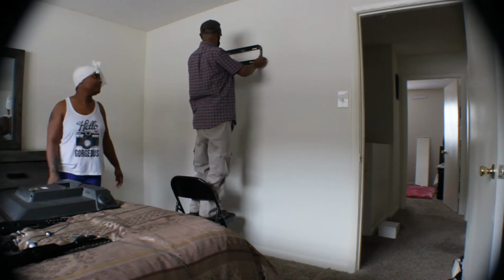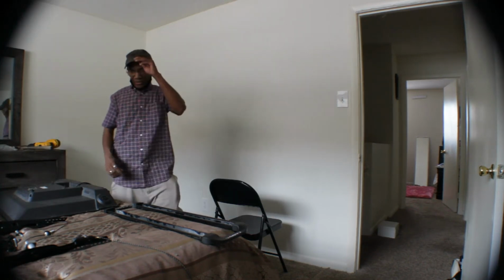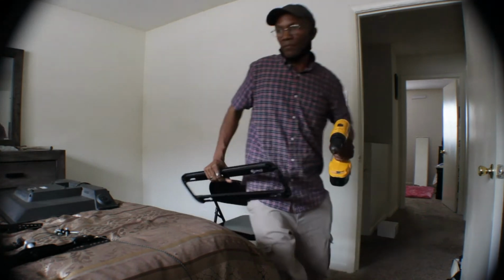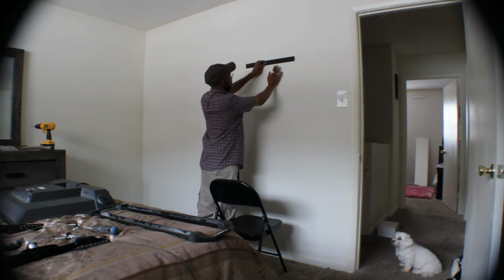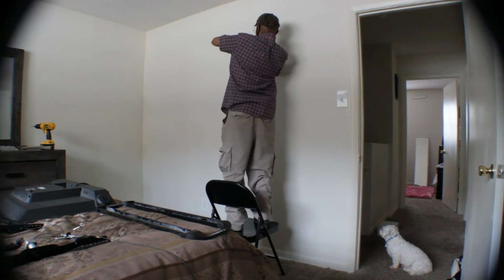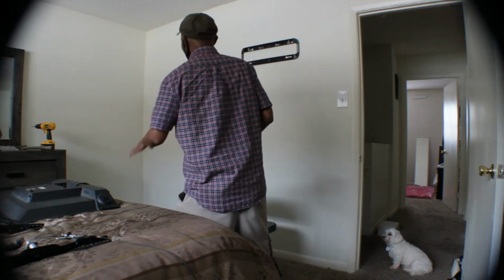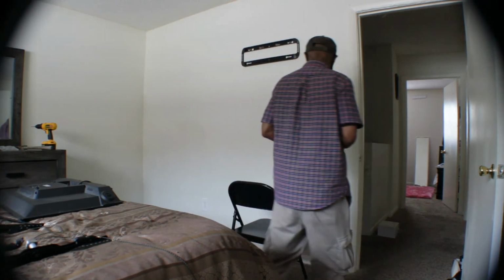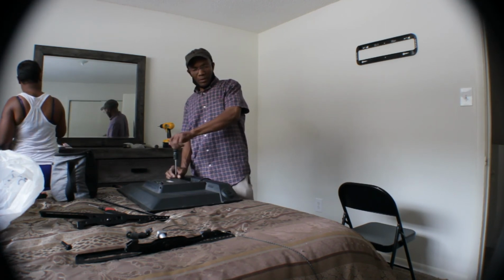The Easy Way To Mount TV On Wall!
Uncle Dave At it again show casing his Skillz the Easy Way to Mount Your Flat Screen TV on any Wall Soft or hard.